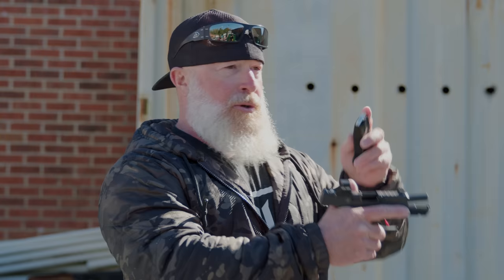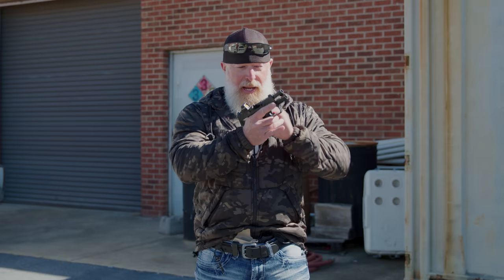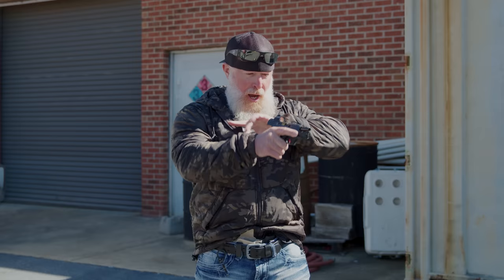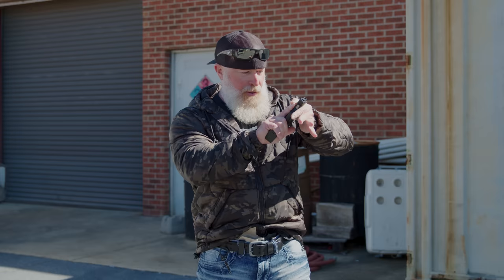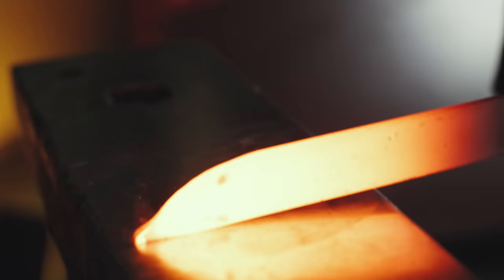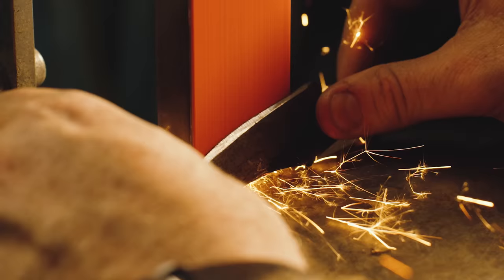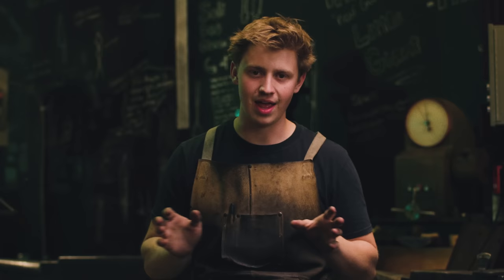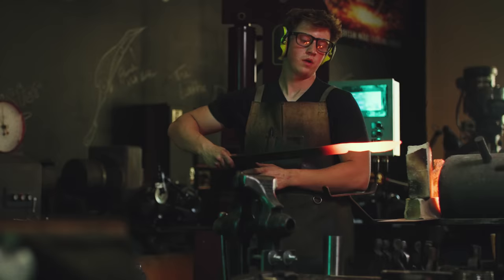Mission Ready Pistol | Get your EDC ready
Paul aka The Battle Gnome gets you ready for the day.

or download at app stores everywhere. iPhone, Android, Amazon, Apple TV etc.